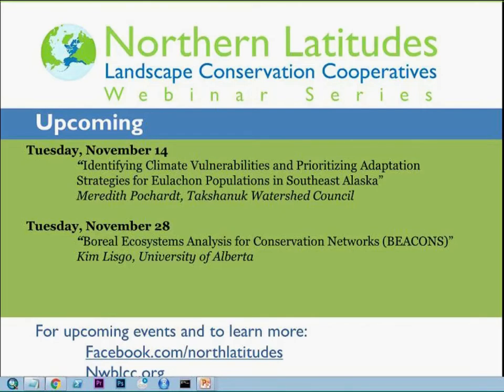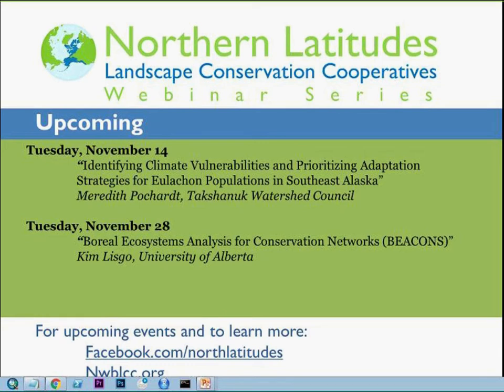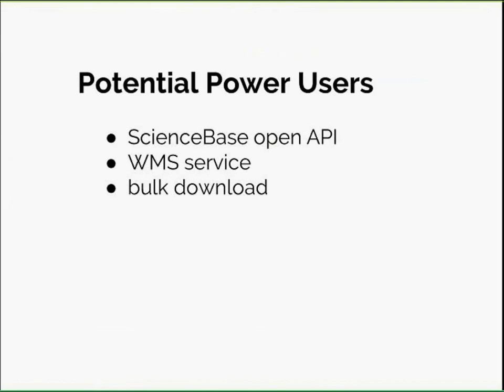Webinar: Northwest Boreal Science and Management Research Tool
The Northwest Boreal Landscape Conservation Cooperative is pleased to announce the launch of the Northwest Boreal Science and Management Research Tool.

Explore thousands of curated scholarly articles, state and federal resource reports, land management plans, and more. Each entry includes geographic information about the area of study, allowing users to draw a box on a map to narrow searches to information directly related to a specific region in Alaska, the Yukon, British Columbia, and Northwest Territories.